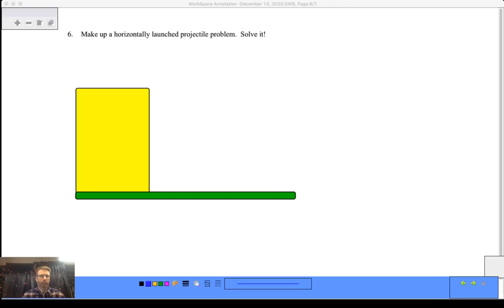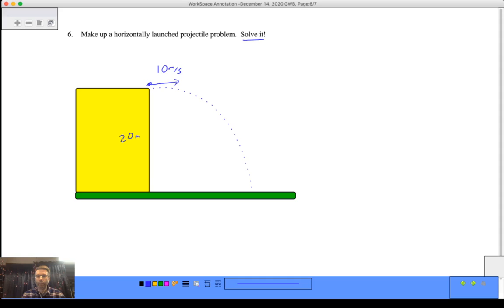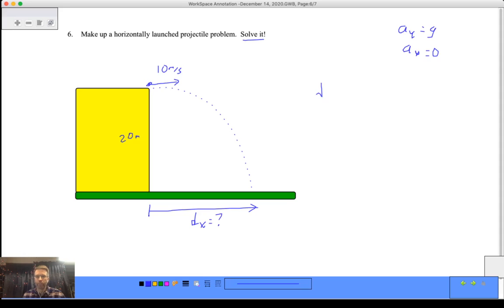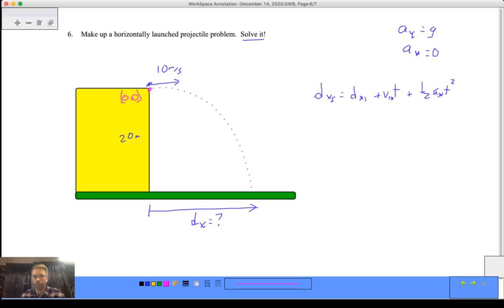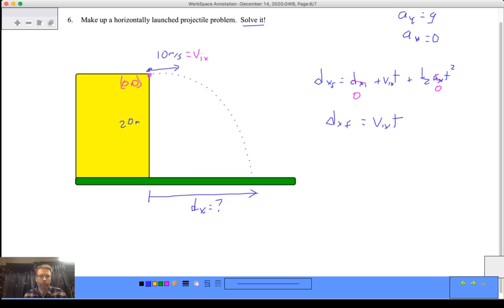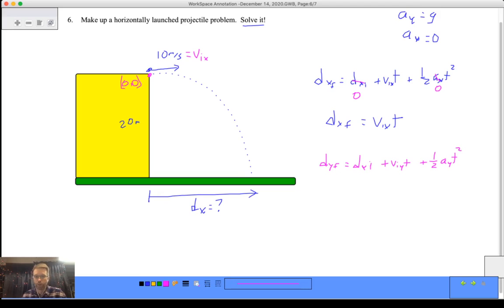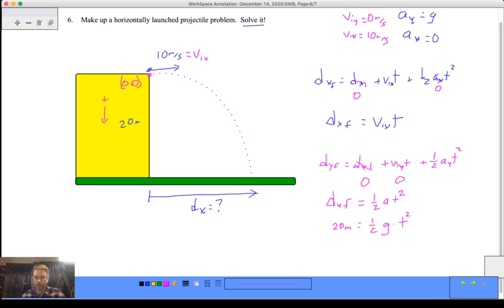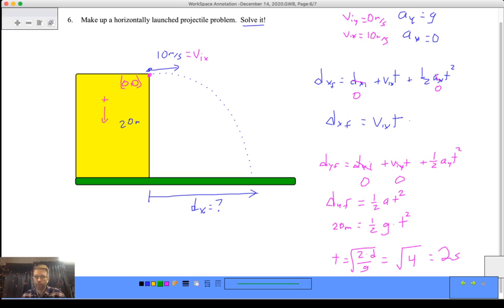VFPM Practice 6